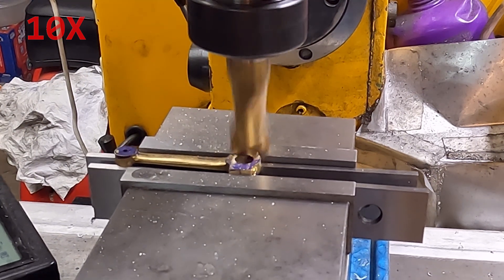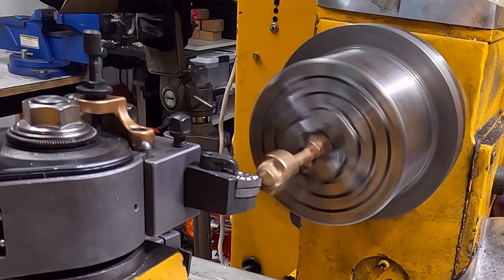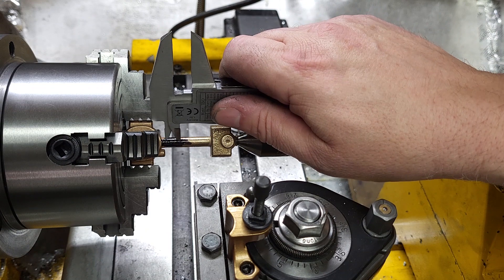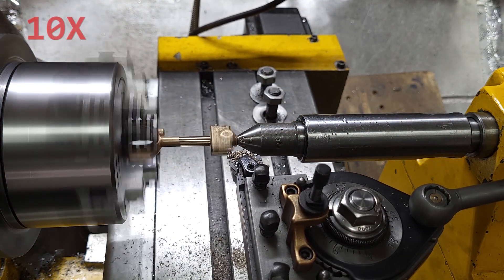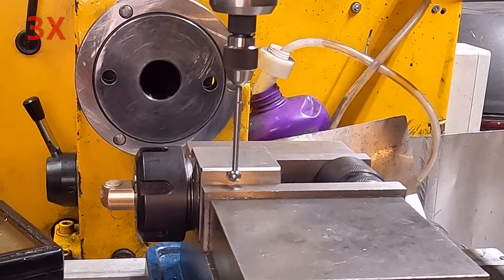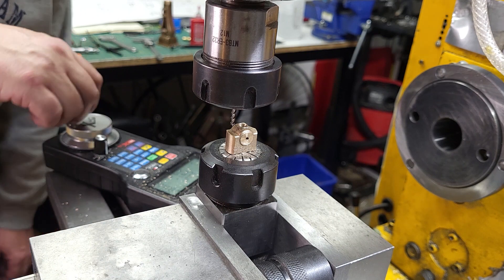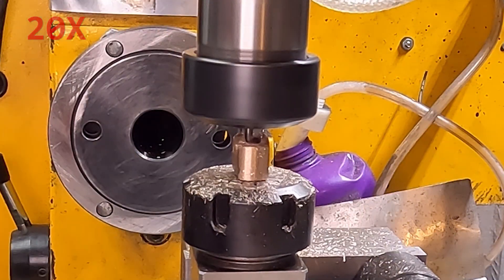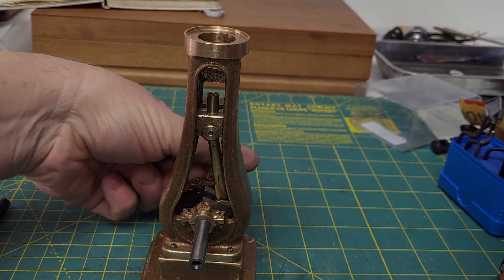13 Mangling the Connecting Rod and Cross Head - PMR #5 Steam Engine - Metal Lathe Mill Combo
In this episode I finish the connecting rod which was completed by the original kit owner with some caveats.

Then I add my own caveats while machining the cross-head.

This is my first attempt at managing a video editing flow with 4K source material from two cameras on a far too puny PC. Please pardon the editing. It's a hobby, not a profession.

I've been given and old PMR #5 "Coke Bottle Steam Engine Kit. It came with many parts missing and we know it's old because they don't make them with the main castings in bronze anymore.

This series will document this rank amateur hobbyist's attempt to build this thing.